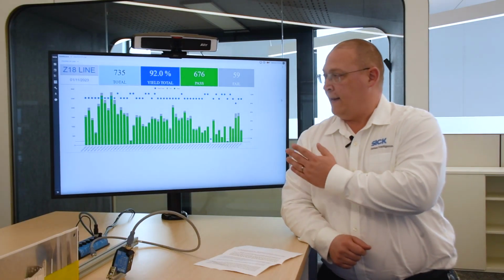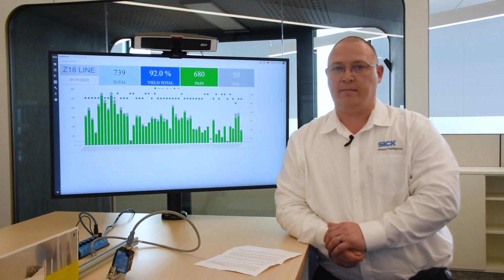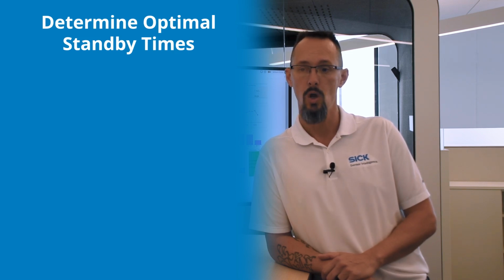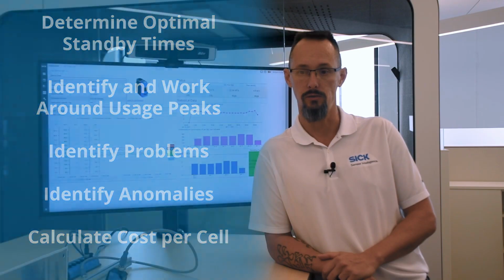SICK Uncovered - Digitalization in Your Factory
Get an inside look at SICK's new production facility in Minneapolis, MN. This production site embraces the spirit of digitalization of the manufacturing sector. See it in action with our experts, Daniel Labuschagne, William Fisher, and Salim Dabbous!